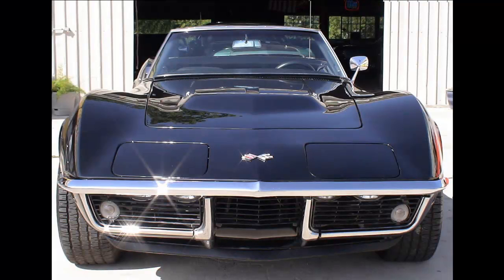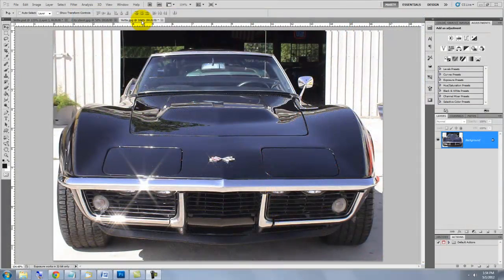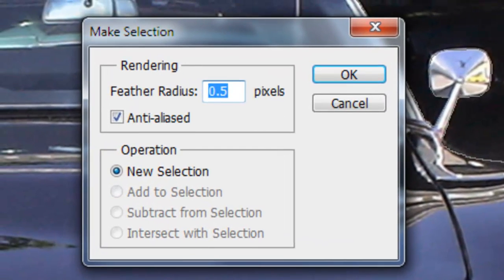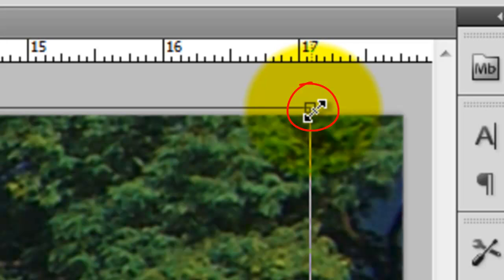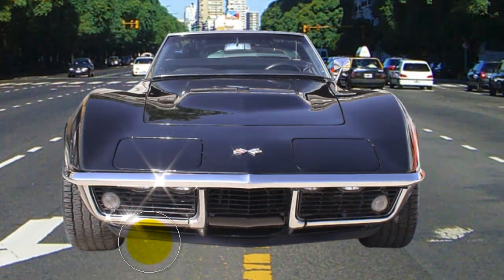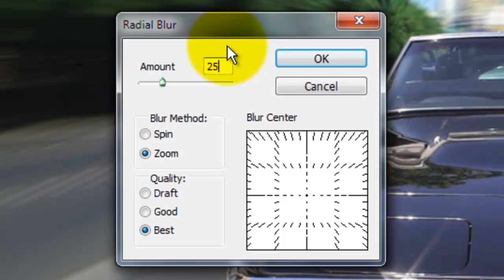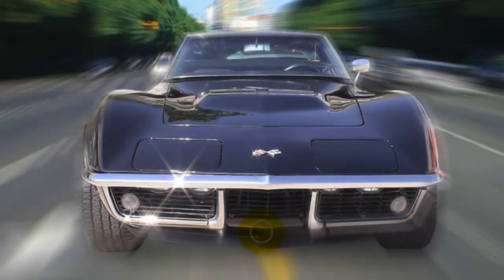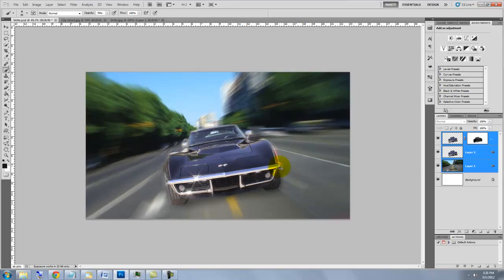Photoshop Tutorial: How to Make a Speeding Car Scene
Photoshop tutorial showing how to quickly & effectively transform any parked car and a mundane shot of a street or road into a heart-pounding, speeding car scene.